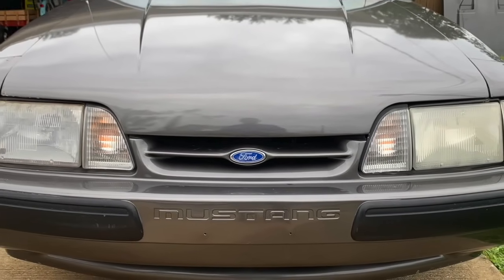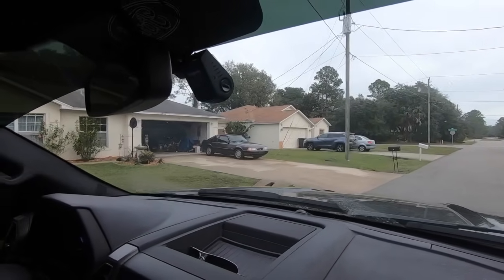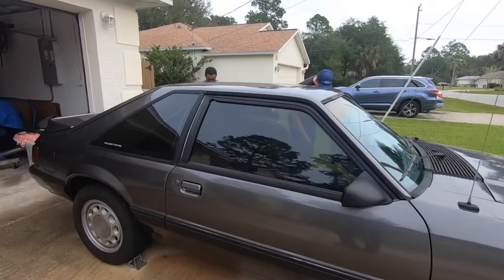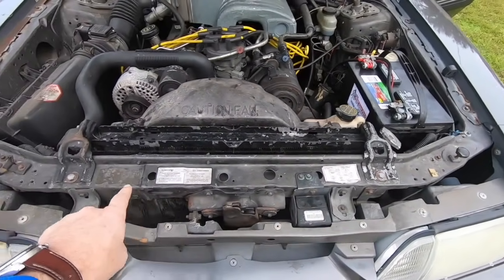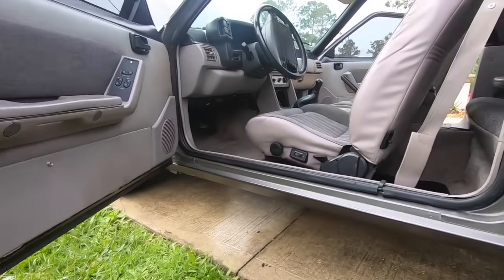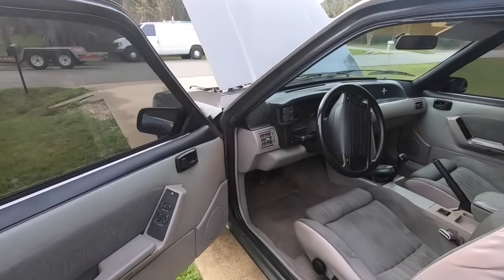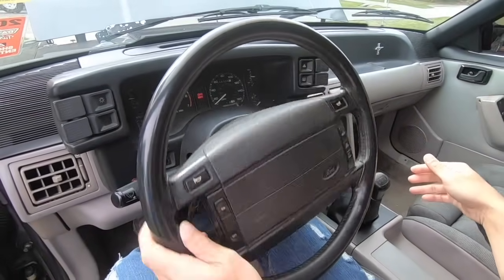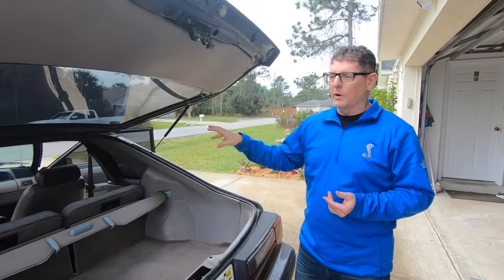Do We Buy It? How To Purchase An Affordable 5.0 Foxbody Mustang — Part 1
REVan Evan and Abe Tango check out a "For Sale" 1990 5.0 LX. Learn the "dos" and "don't's" when looking at a used Foxbody Mustang or really any classic car. Is this the very first REVan Evan project car?